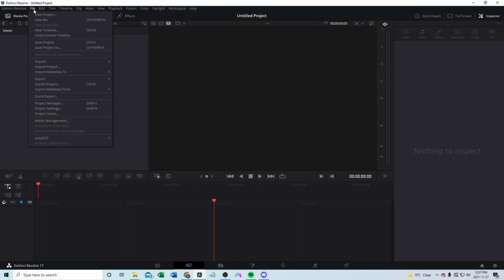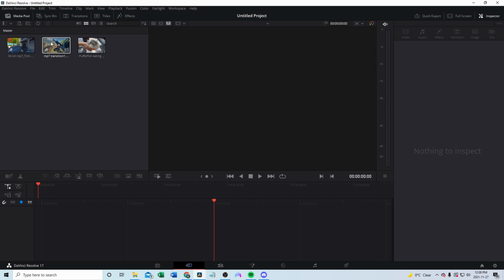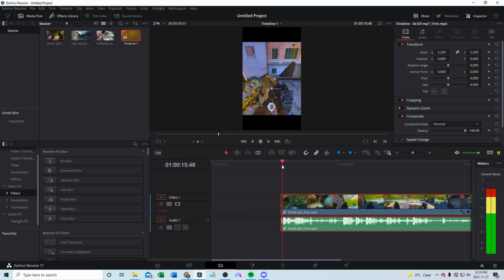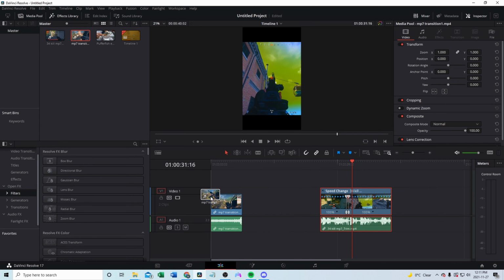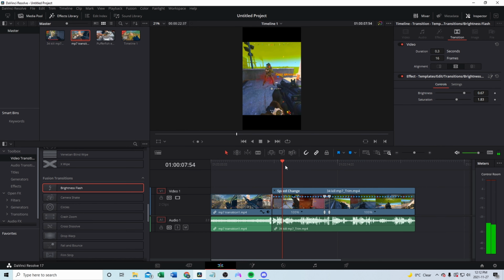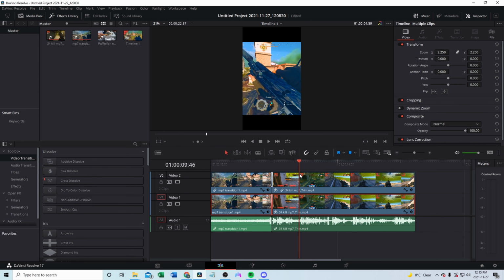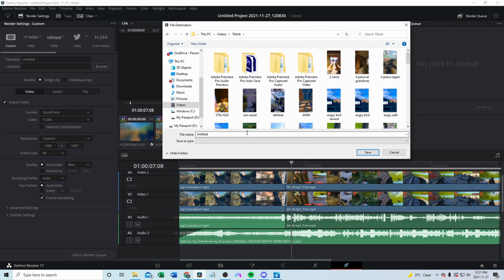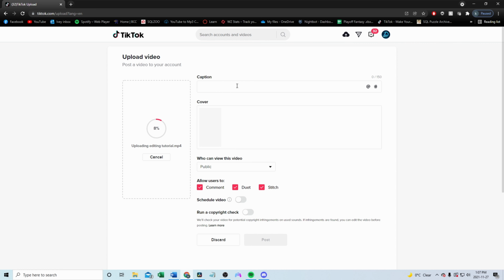How to edit WARZONE TikToks to go VIRAL! (Davinci Resolve 17)